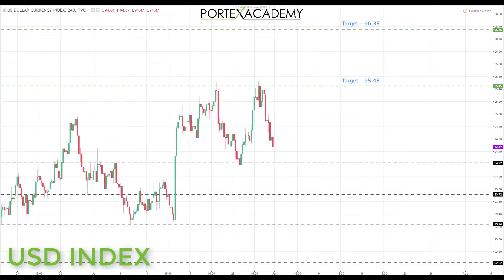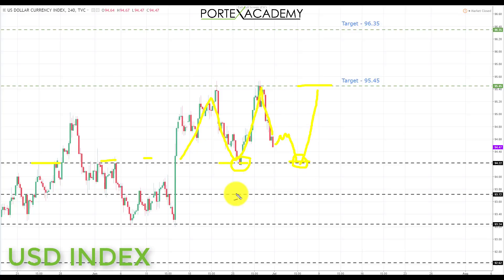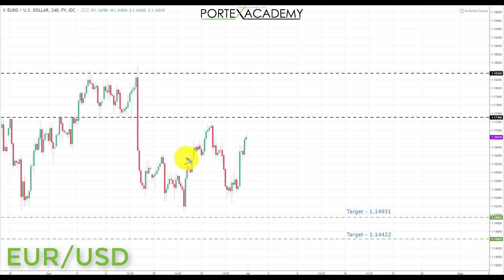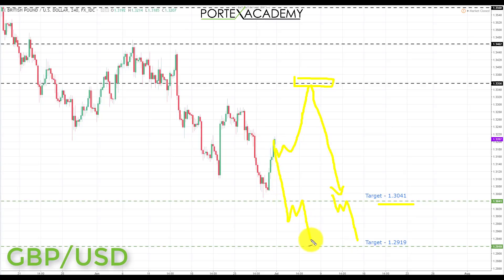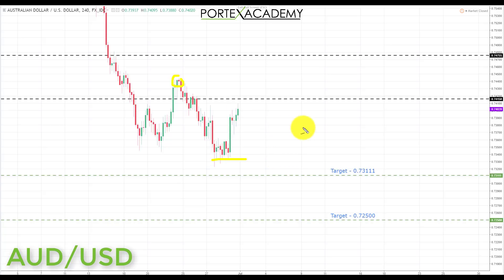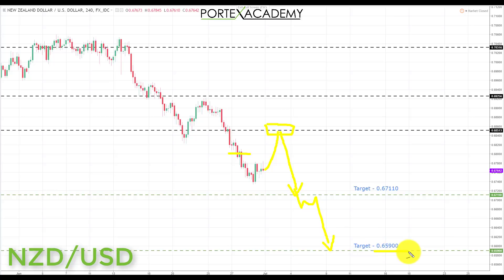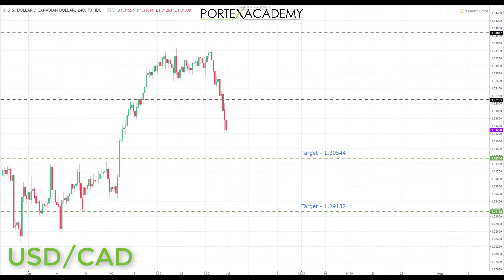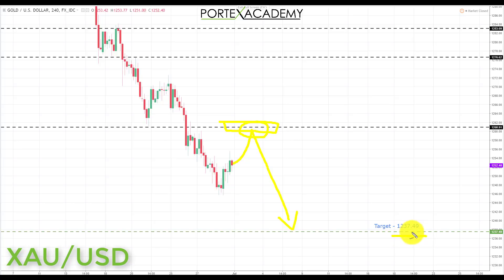Weekly Forex Forecast 2nd - 6th July 2018